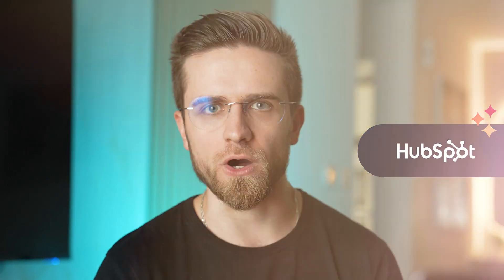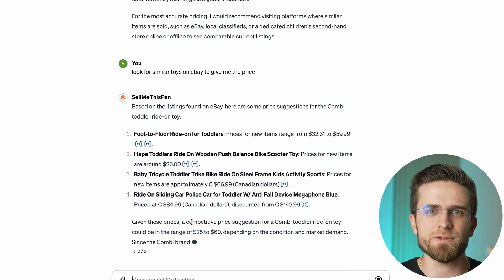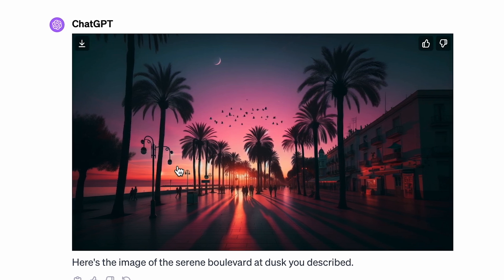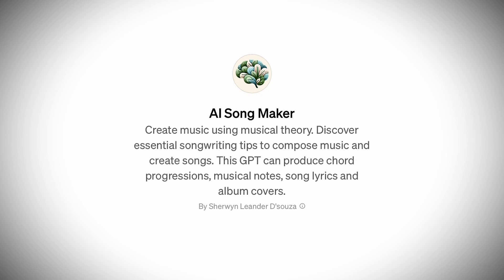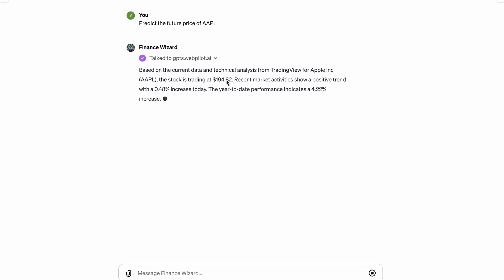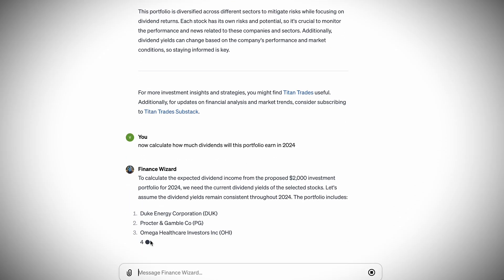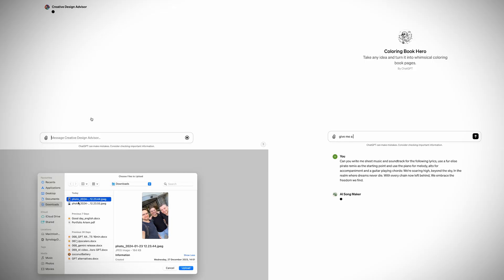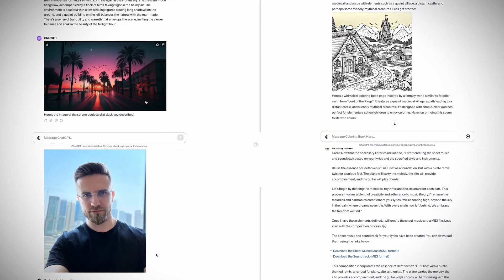This Unknown GPT Model Blew My Mind! You Should Try...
Dive into the universe of ChatGPT models with me in this detailed exploration! I've tested a wide range - from the insightful video enhancers to the handy link interpreters, and many more. Uncover which GPTs excelled, which didn't measure up, and which are must-haves for your collection. Ideal for both AI veterans and newcomers, this video is brimming with valuable information you'll definitely want to see. Join me to discover which custom ChatGPT model in GPT Store reigns supreme!